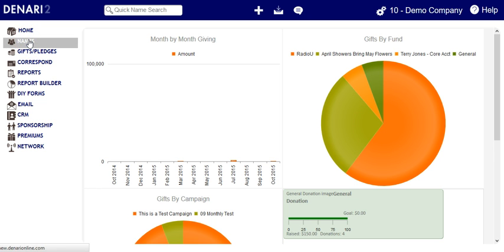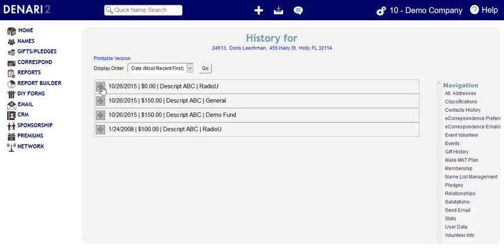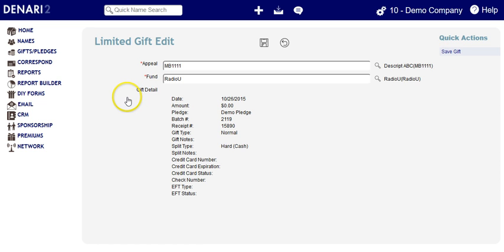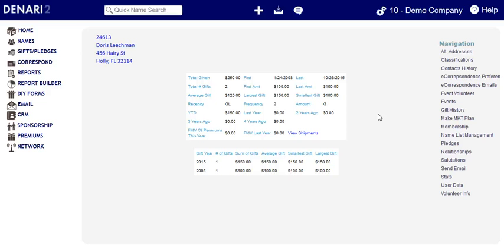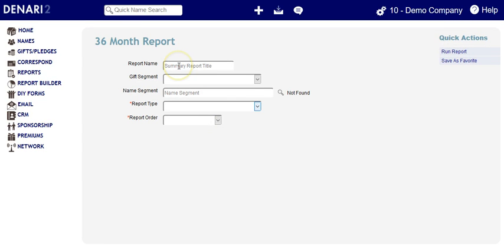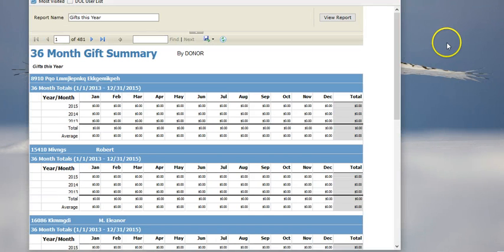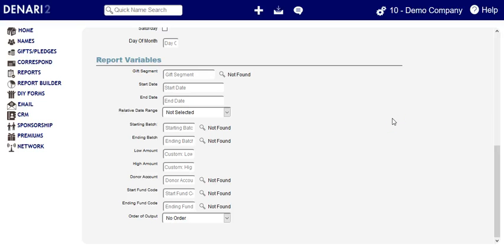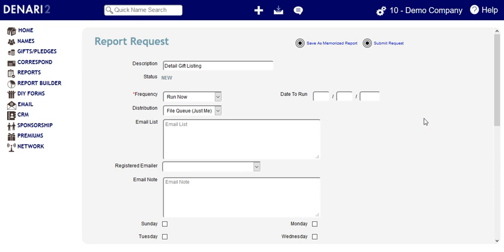Denari Software | Online Donation Software | Denari2 | View Gift History Reports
Denari Software | Online Donation Software | Denari2 | View Gift History Reports - In this lesson, learn how to view gift history and stats.